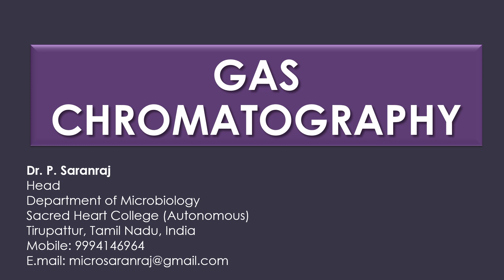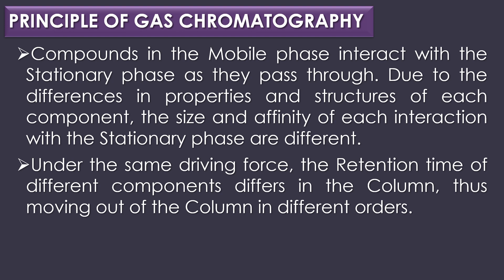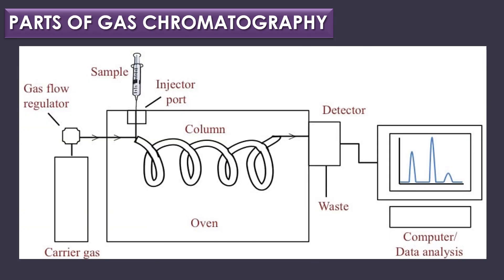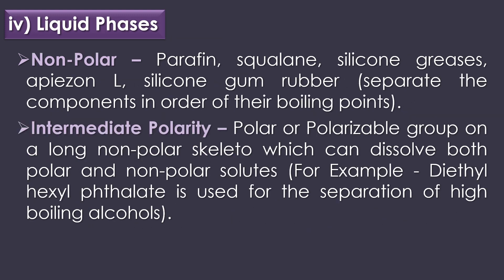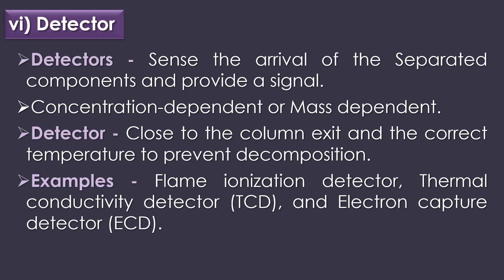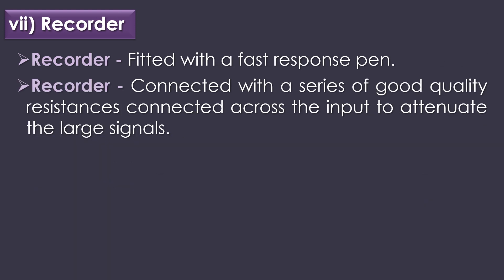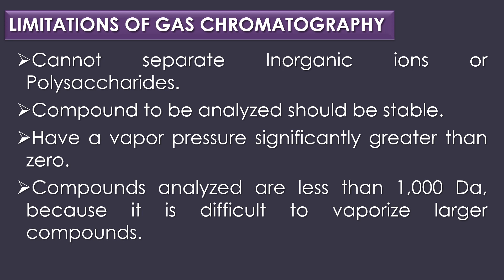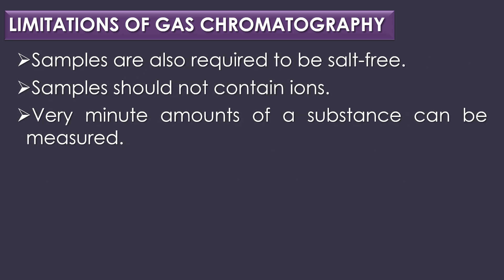Gas Chromatography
"Gas Chromatography" by Dr. P. Saranraj, Head, Department of Microbiology, Sacred Heart College (Autonomous), Tirupattur, Tamil Nadu, India